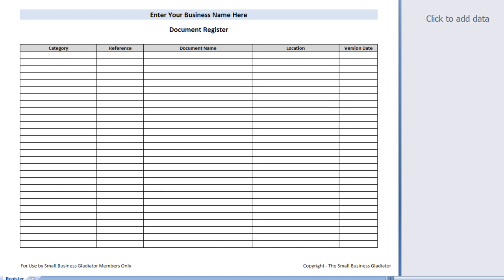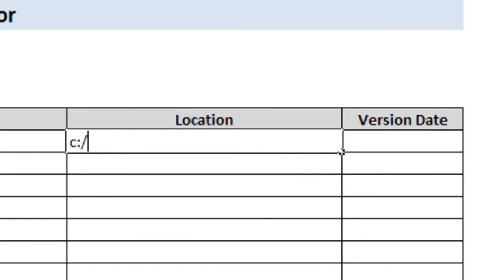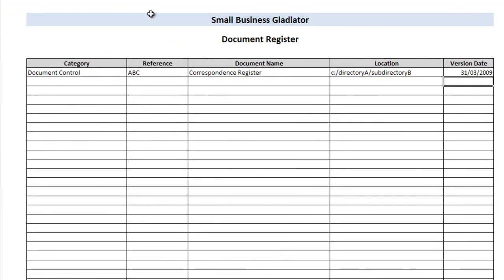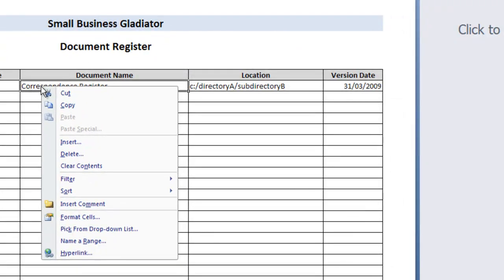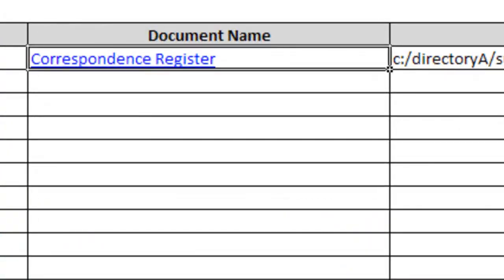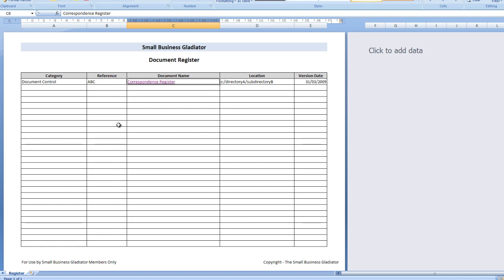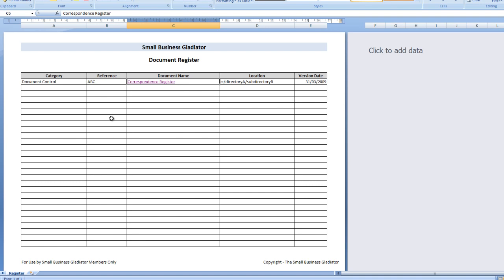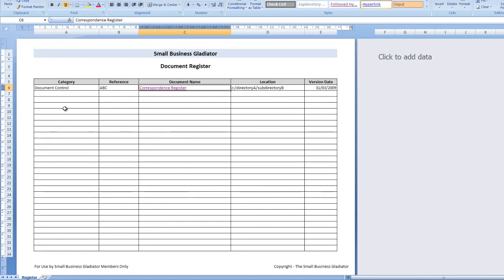How To Hyperlink Documents in Excel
Small Business Training and Support
How To Hyperlink